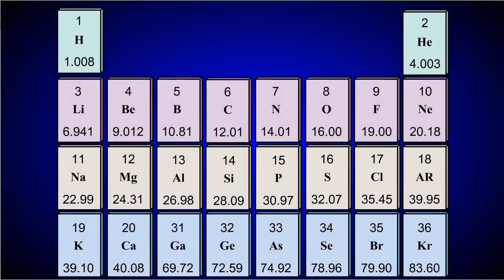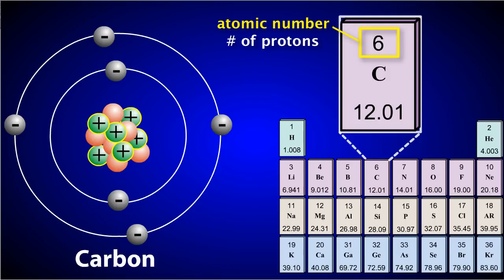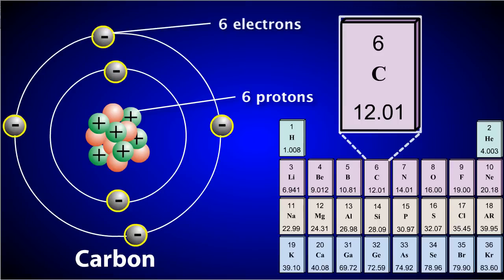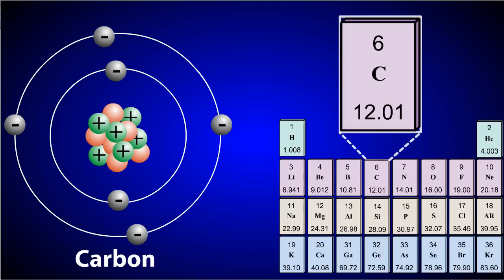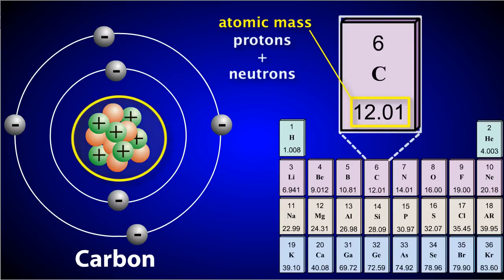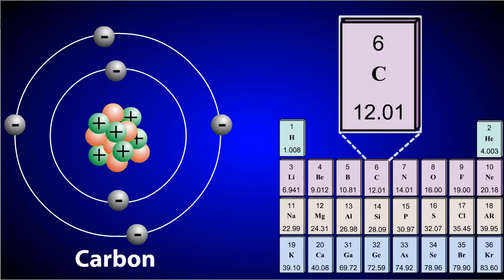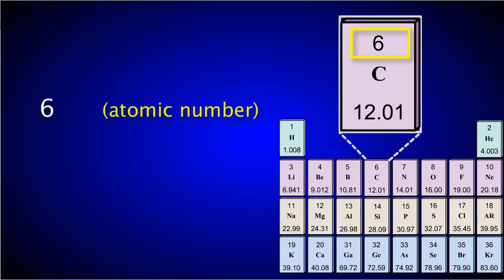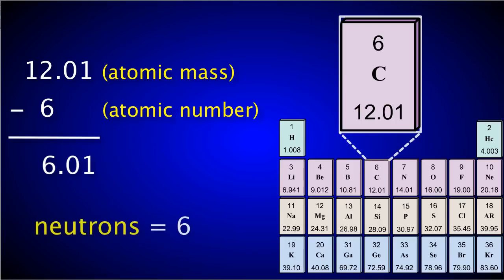11th chemistry#periodic table#understanding atomic number and atomic mass#valency#isotopes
Maharashtra State board 11th chemistry#some basic concept of chemistry#11th State board chapter 1st some basic concept in chemistry